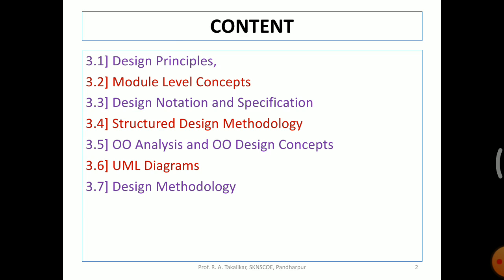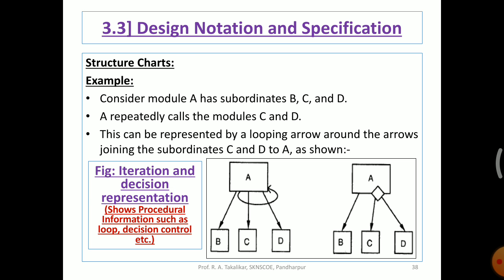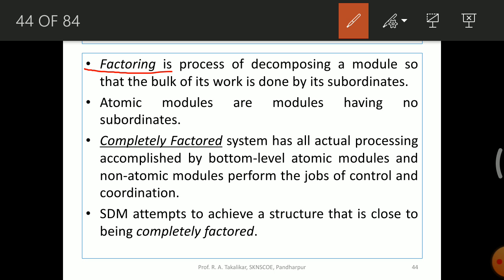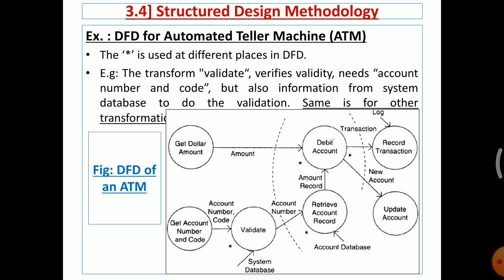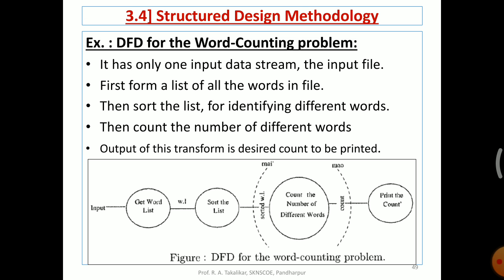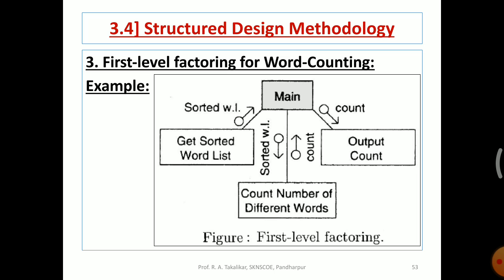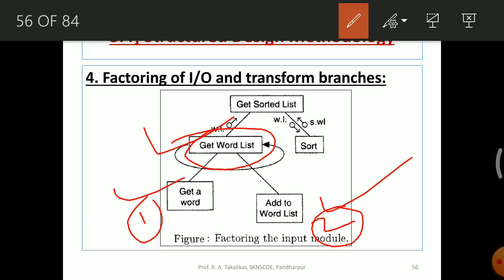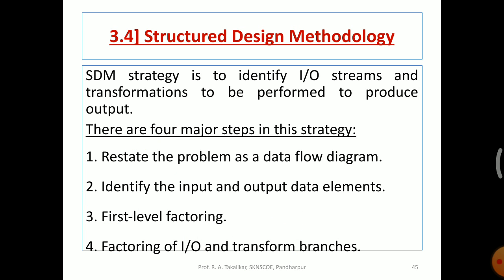3 4 Structured Design Methodology 1